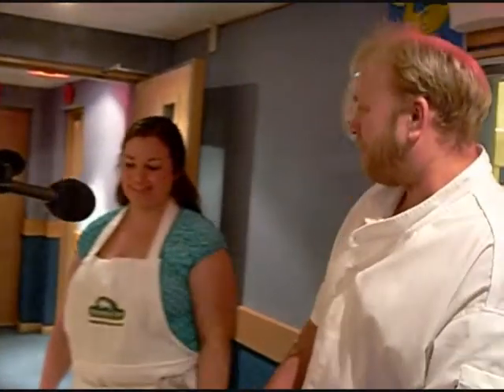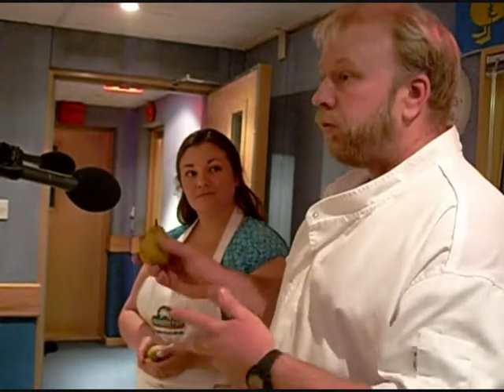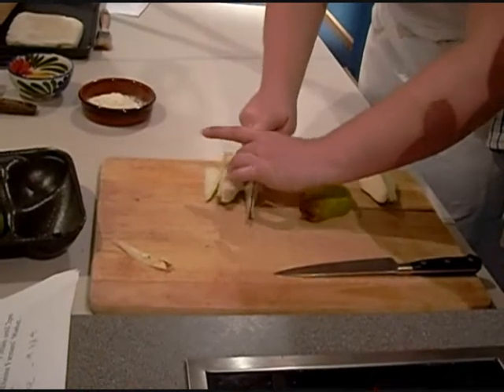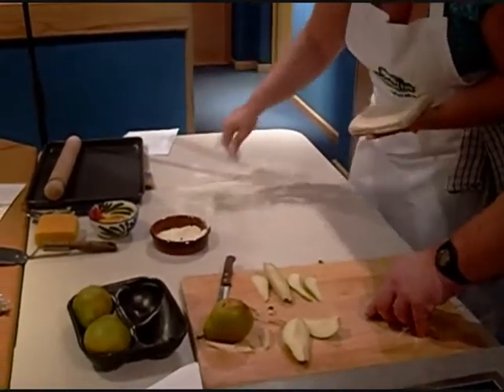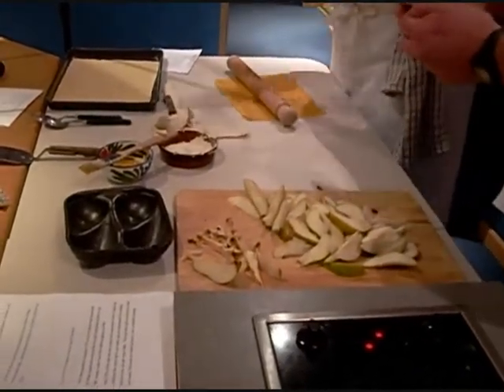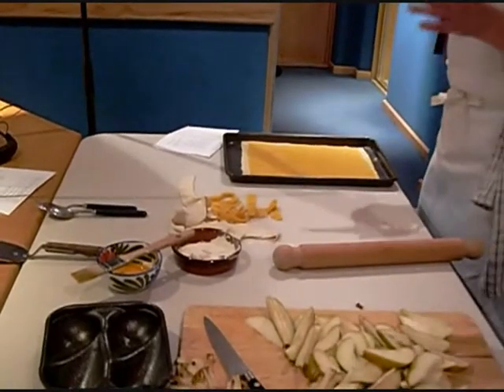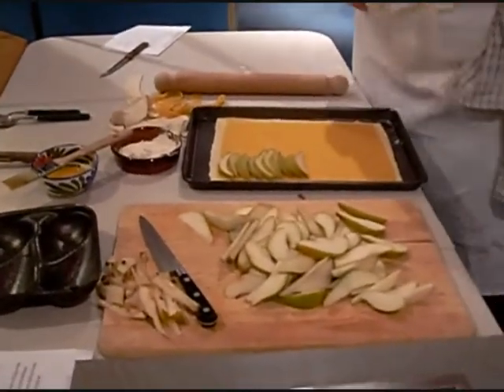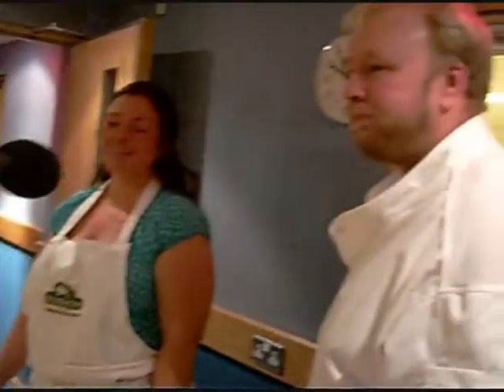Susie Carter part 2.wmv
Cookery Corner 3 part 2 - Pear and Almont Tart with Susie Carter